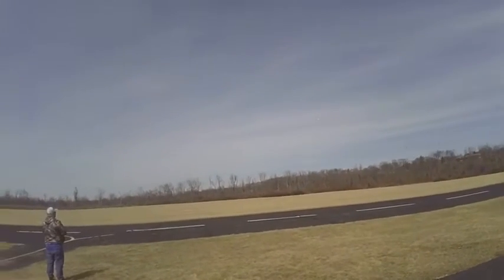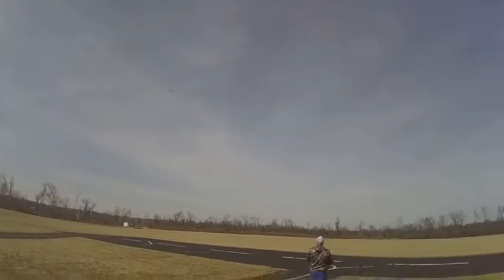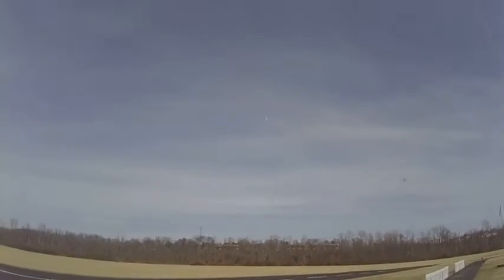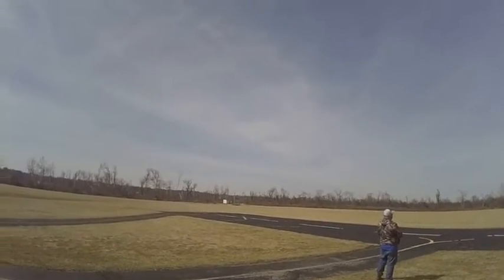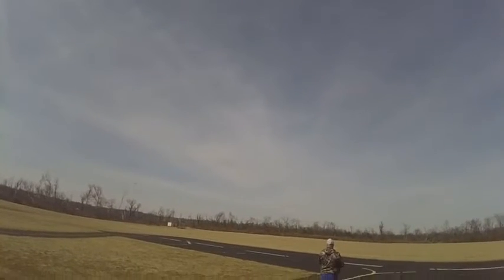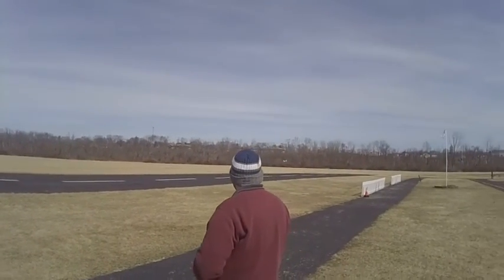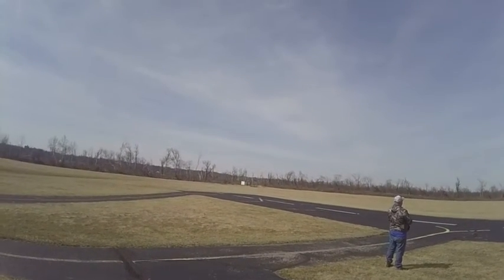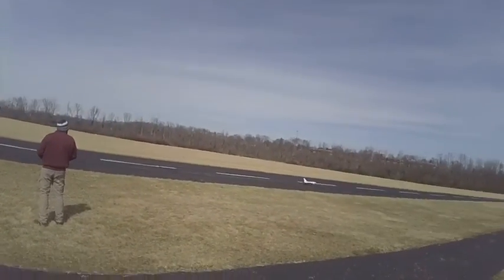3 4 22 Elijah with Eflight F 16